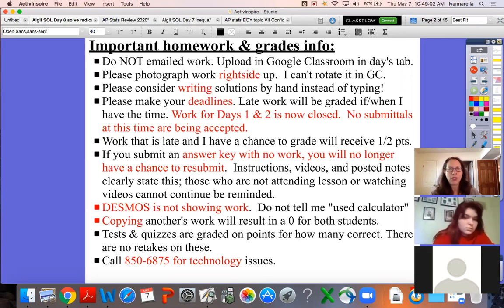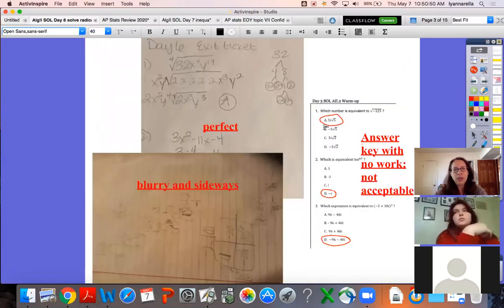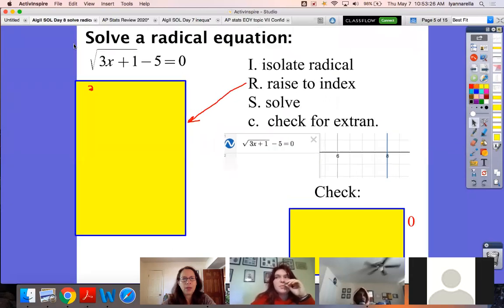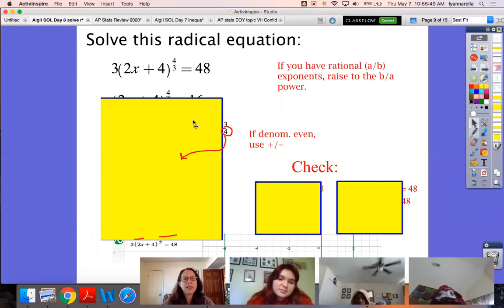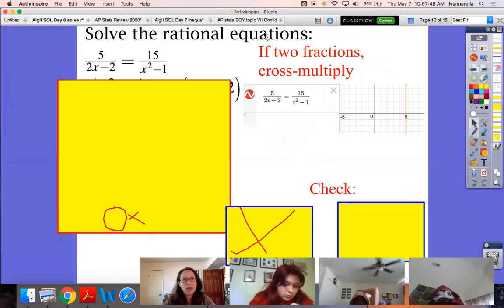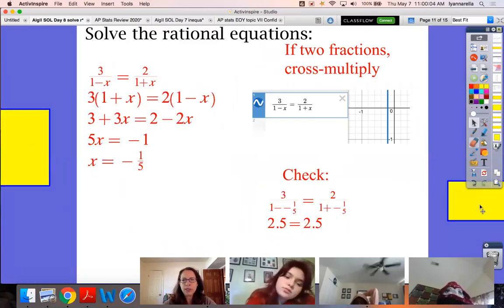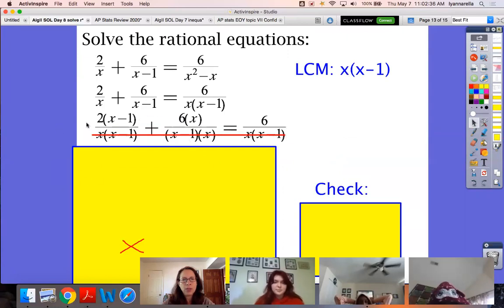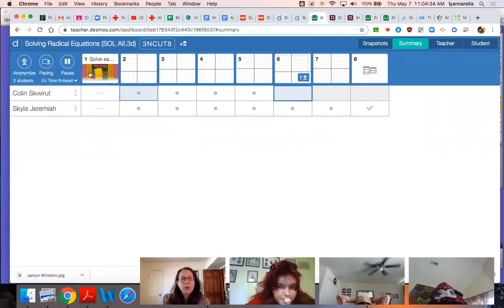W5 class 5 7 radical rational equations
Review acceptable homework submittals, solve radical and rational equations.